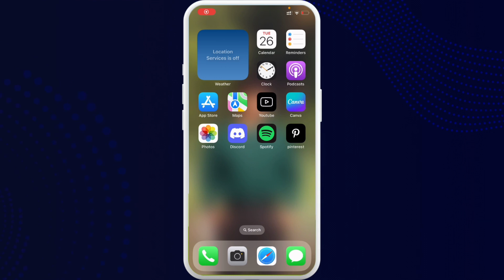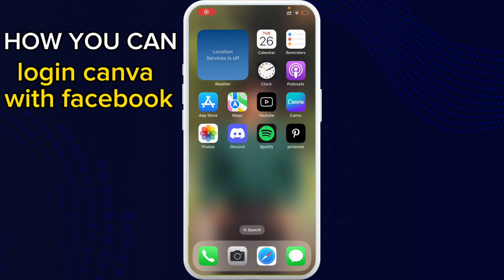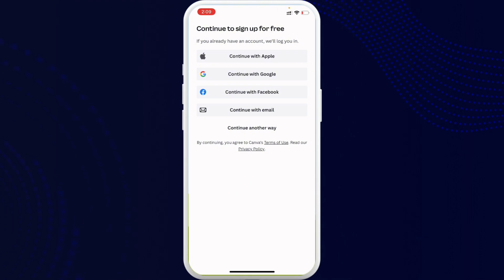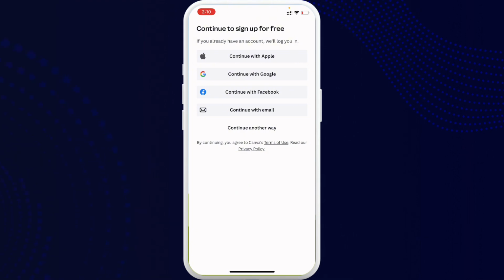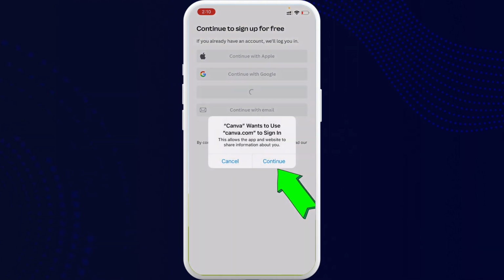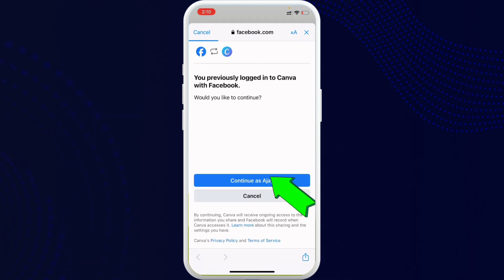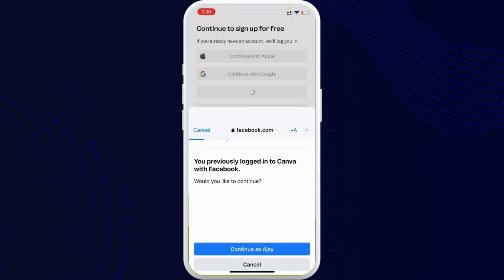How to Login to Canva with Facebook 2024 (EASY!)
Learn how to login canva with your facebook account in our latest tutorial video!
In this step-by-step guide, we'll walk you through the effortless process of linking your Canva account with Facebook, providing you with a convenient and quick login method. Whether you're a seasoned designer, content creator, or just exploring the creative world, this tutorial is tailored to streamline your Canva experience. Let's simplify your Canva login in 2024!